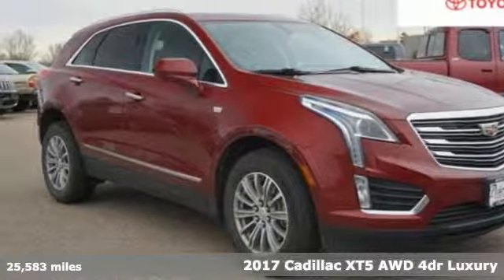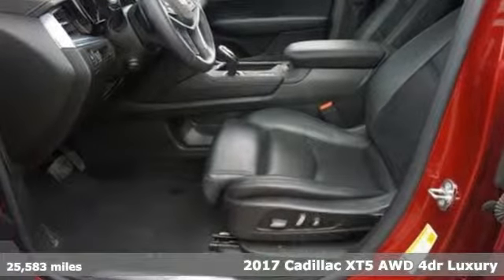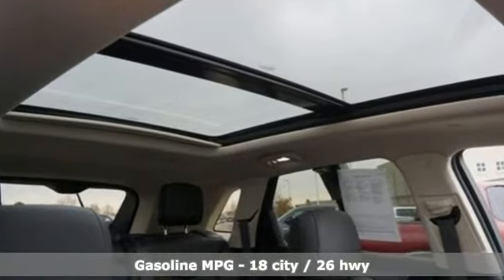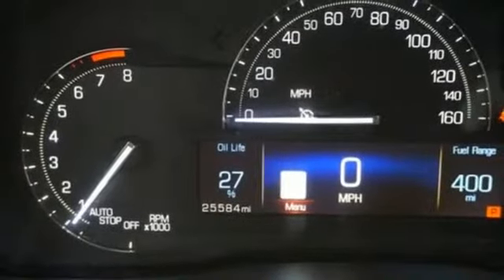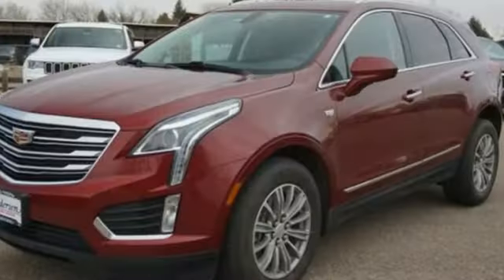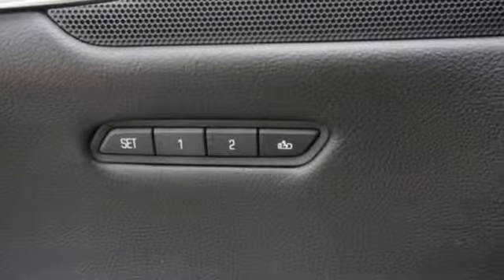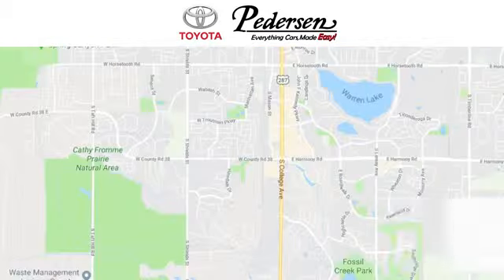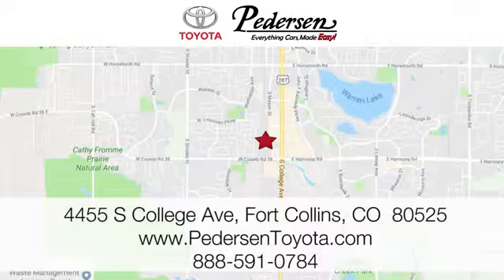Used 2017 Cadillac XT5 Fort Collins Loveland, CO K40161 - SOLD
Year: 2017
Make: Cadillac
Model: XT5
Trim: Luxury AWD
Engine: 6 Cyl. 3.6L
Transmission: Automatic
Color: Red Passion Tintcoat
Interior: Jet Black
Mileage: 25583
Stock #: K40161
VIN: 1GYKNDRSXHZ272871
H EXCEPTIONALLY CLEAN AND WELL CARED FOR VEHICLE!!!, ***CLEAN CARFAX!!!***.Awards:* 2017 IIHS Top Safety Pick with optional front crash prevention Reviews:* Pleasing ride and handling; generous interior space; excellent forward visibility. Source: Edmunds

Address:
4455 S. College Ave